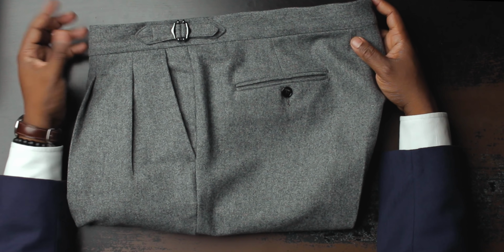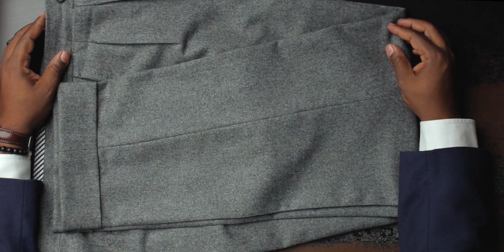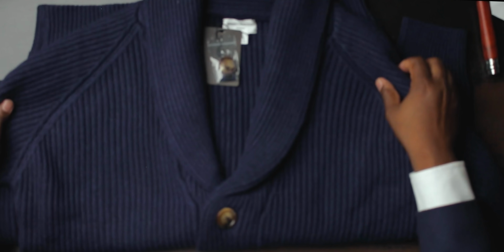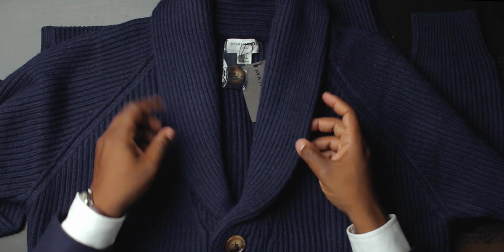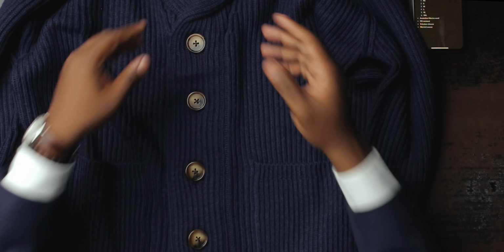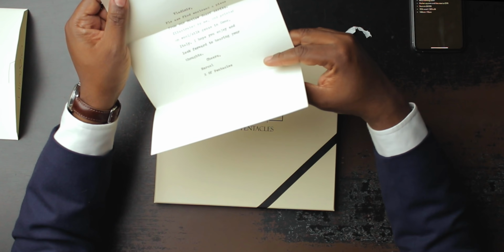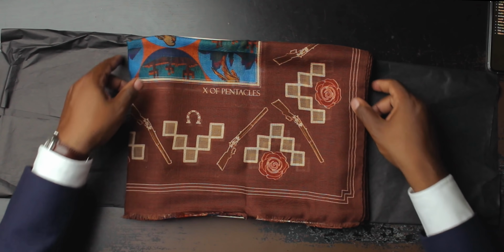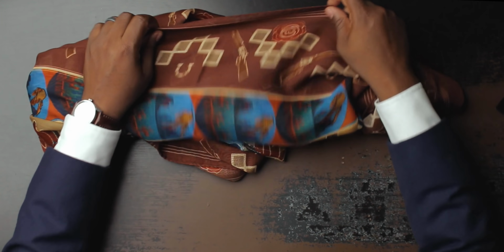Fall & Winter ESSENTIALS | Part 1